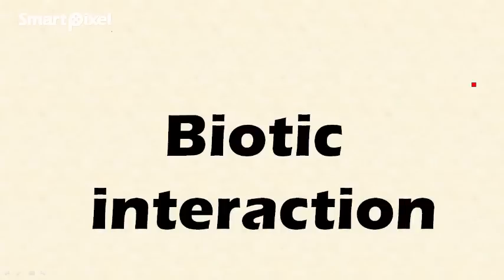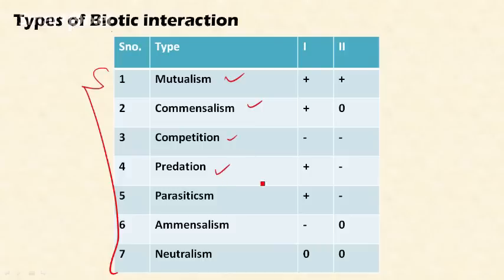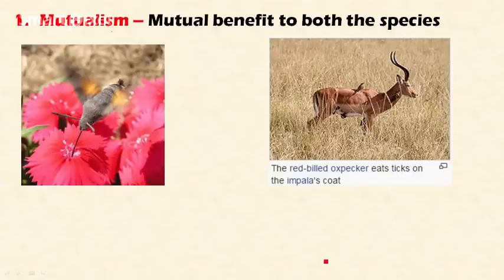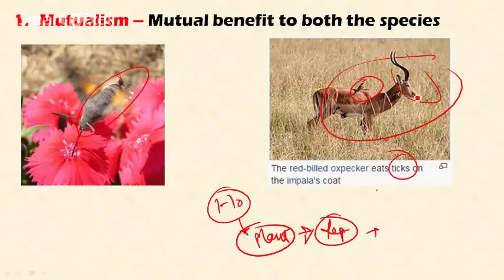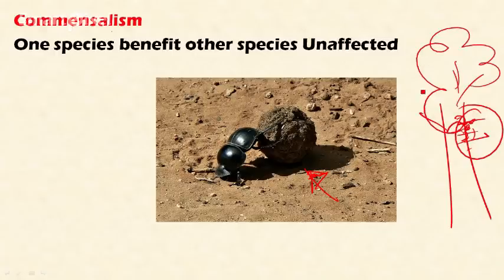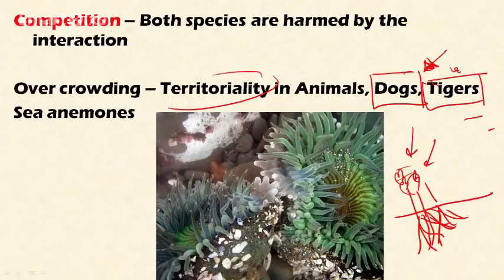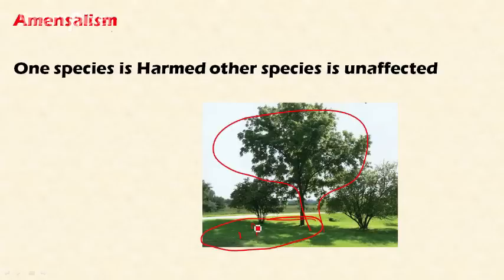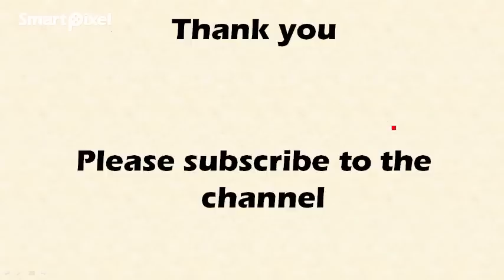Environment : Biotic interactions : Free online classes : Learn Online